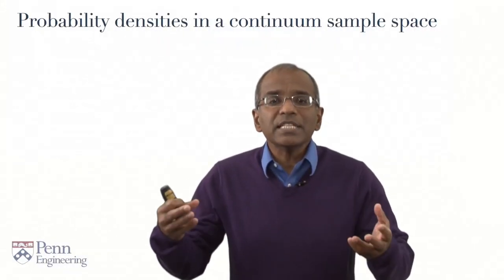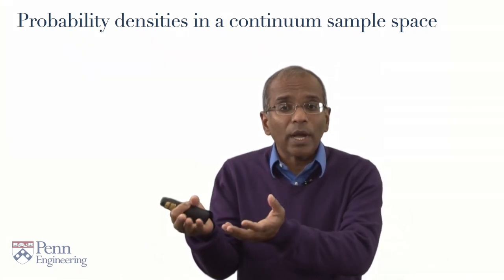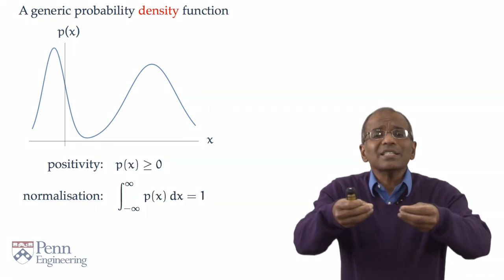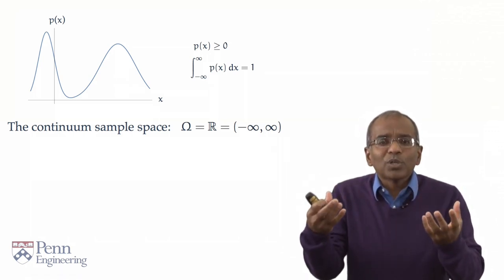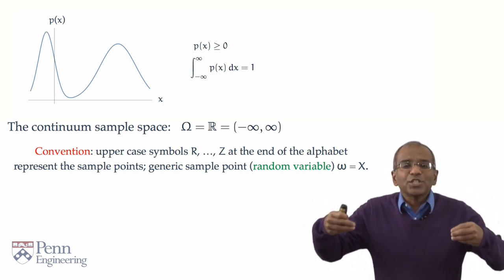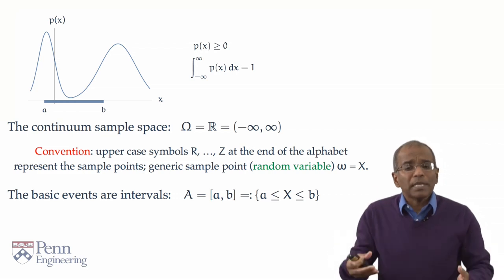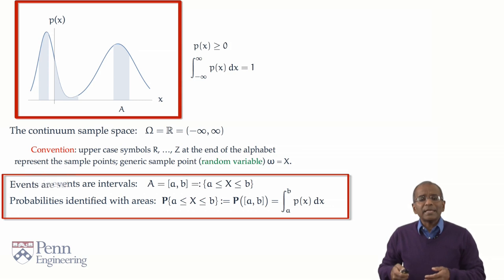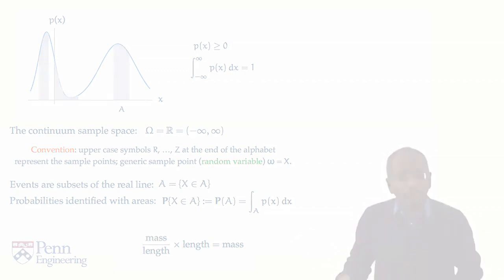Lecture 6.2: e. Probability densities in the continuum — [Probability | Santosh S. Venkatesh]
In which the viewer is introduced to chance experiments in the continuum, finds that probability masses segue naturally into probability densities, and discovers that probabilities in the continuum have the geometric interpretation of areas under a density curve.